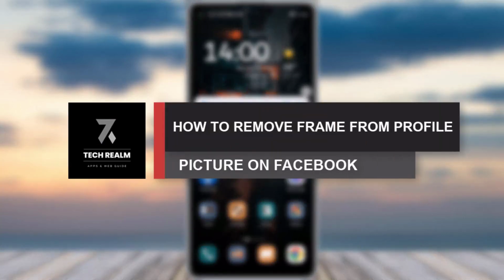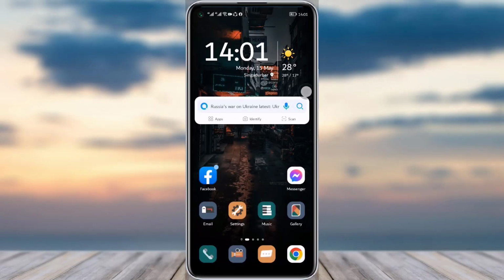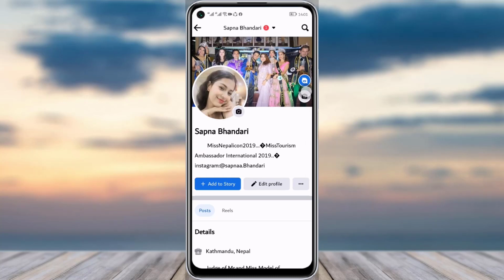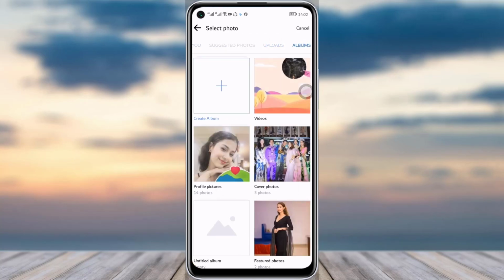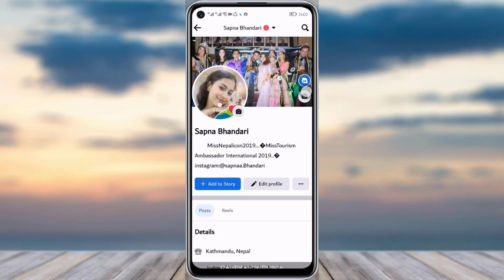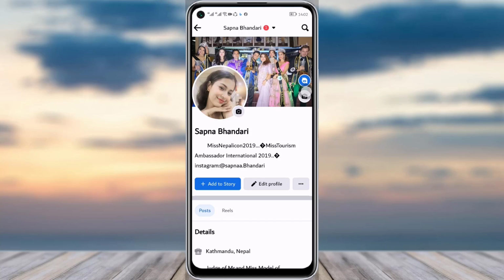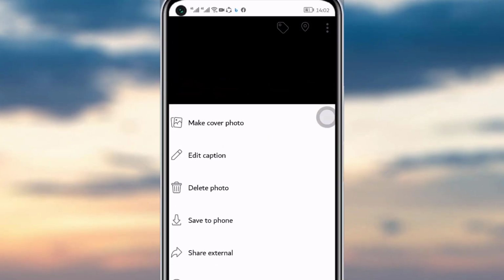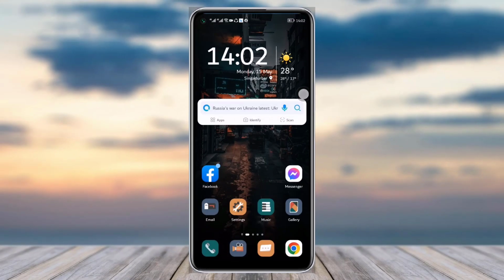How to Remove The Frame From My Profile Picture On Facebook | 2023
In this tutorial, I will guide you on how you can simply remove the frame from your Facebook profile picture.
0:00 Intro
0:14 Replace the picture
0:45 Delete the picture
0:55 Conclusion